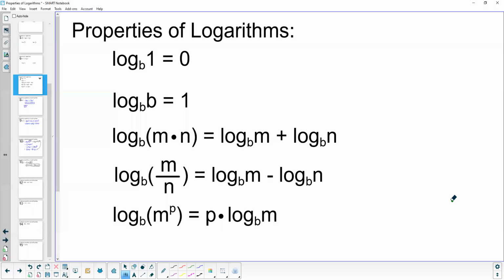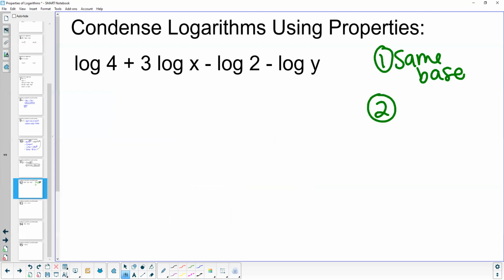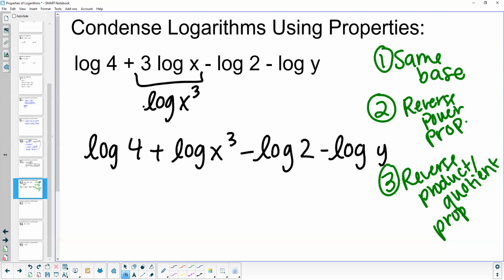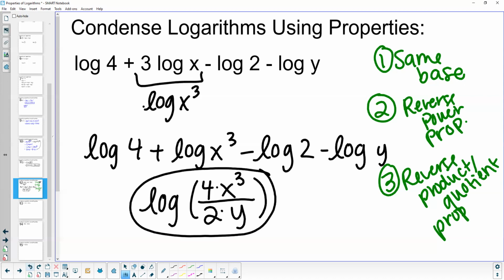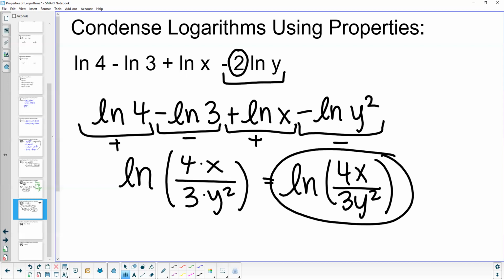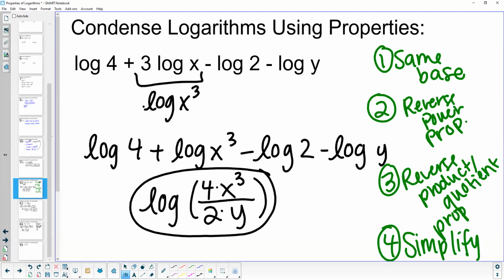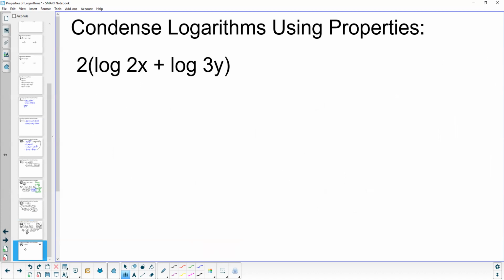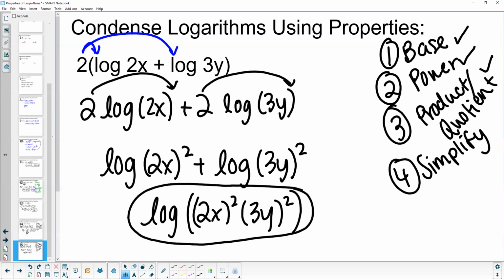Condensing Logarithms Using Properties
This video discusses how we can use properties of logarithms to condense and simplify logarithmic expressions.